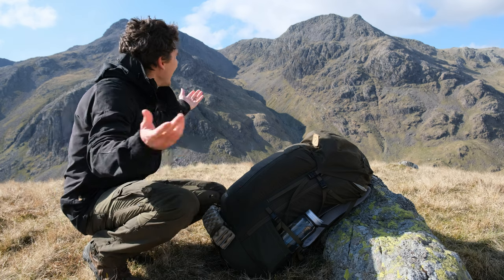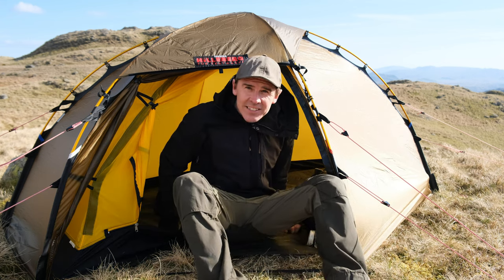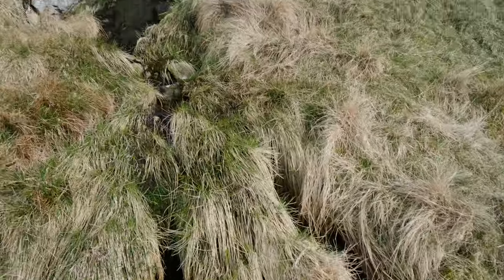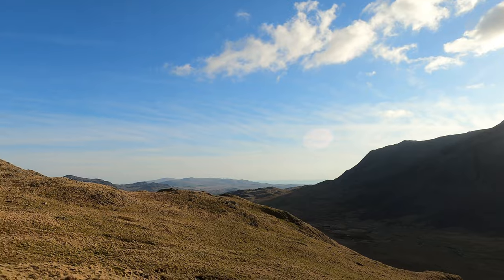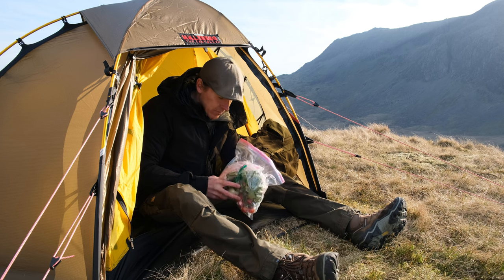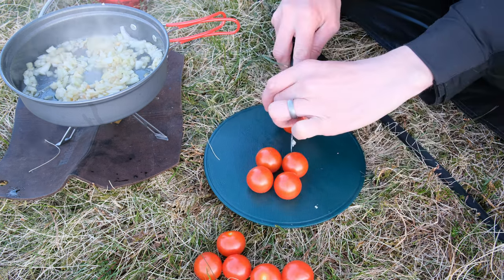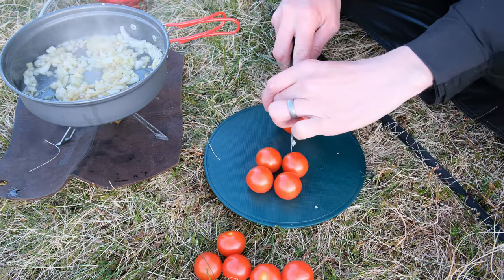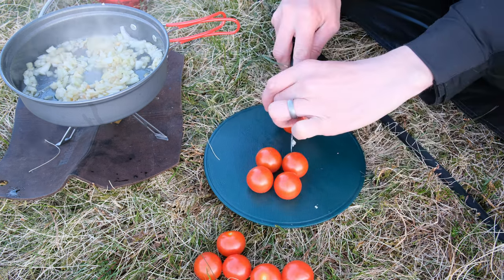Camping Alone in the Mountains with the Hilleberg Soulo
Join me on a near perfect camp in the Lake District. Beautiful views, good food and most importantly, a little slice of this incredible landscape all to myself for the evening! ￼If you have any questions or comments, please leave them down below. T￼hanks for watching!

Anyone interested in seeing more pictures from this trip or my other daily hikes please consider checking me out on Instagram @goin.solo